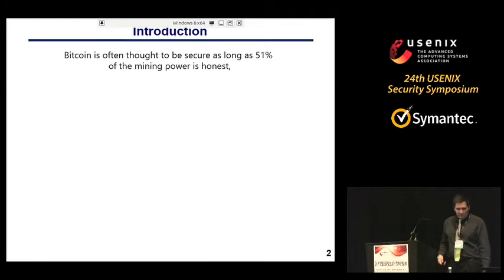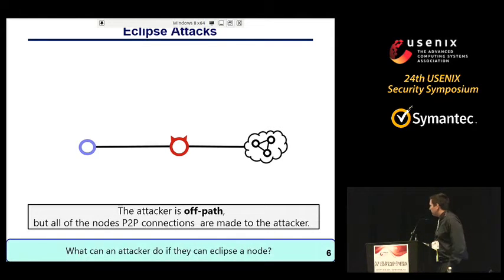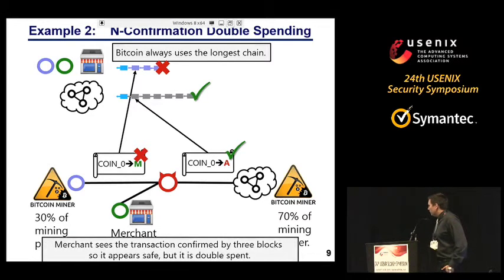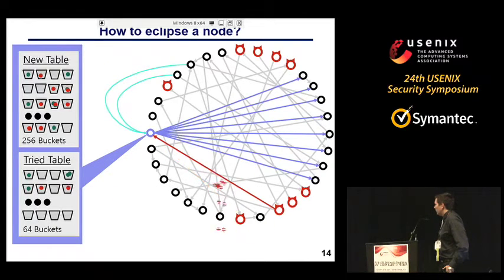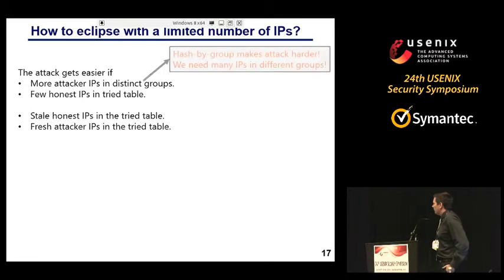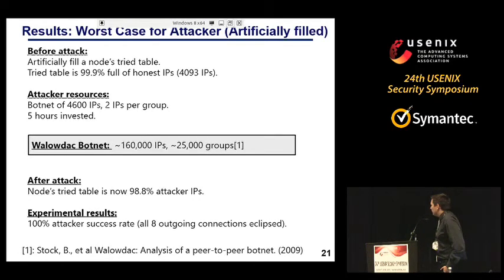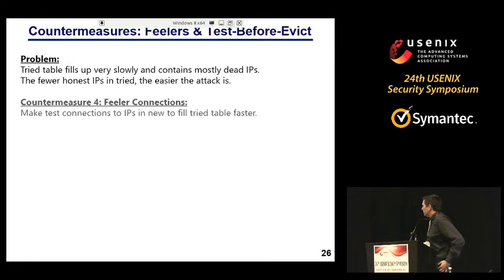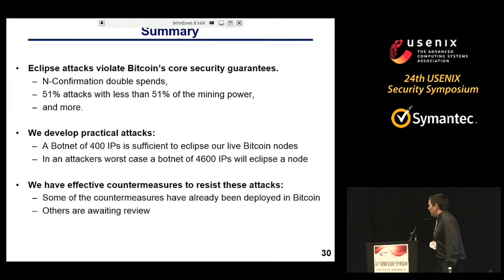Eclipse Attacks on Bitcoin’s Peer-to-Peer Network (USENIX 2015)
We present eclipse attacks on bitcoin’s peer-to-peer network. Our attack allows an adversary controlling a sufficient number of IP addresses to monopolize all connections to and from a victim bitcoin node. The attacker can then exploit the victim for attacks on bitcoin’s mining and consensus system, including N-confirmation double spending, selfish mining, and adversarial forks in the blockchain. We take a detailed look at bitcoin’s peer-to-peer network, and quantify the resources involved in our attack via probabilistic analysis, Monte Carlo simulations, measurements and experiments with live bitcoin nodes. Finally, we present countermeasures, inspired by botnet architectures, that are designed to raise the bar for eclipse attacks while preserving the openness and decentralization of bitcoin’s current network architecture.